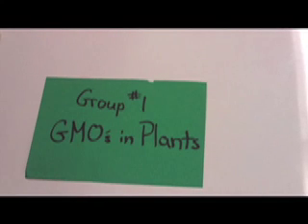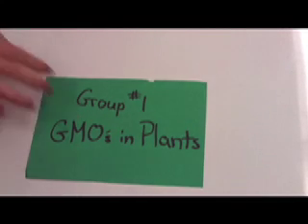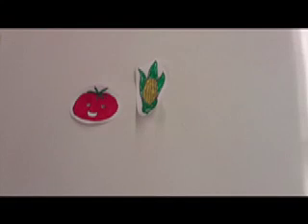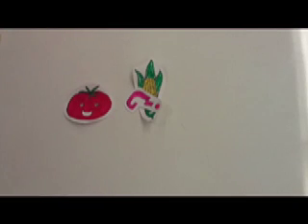GMO Plants in Plain Science (Group 1)